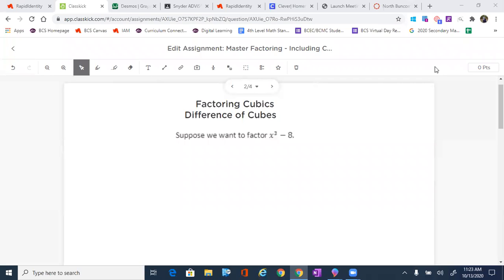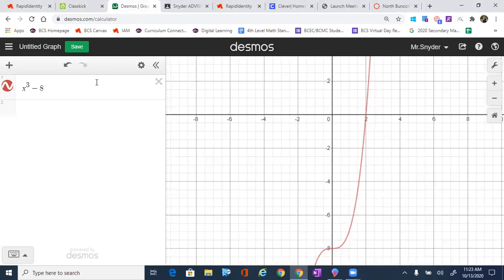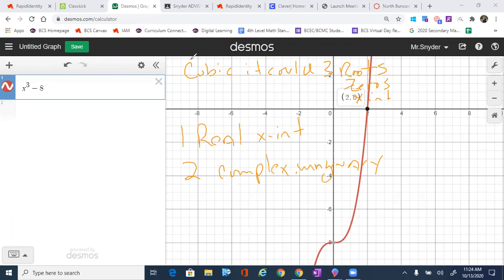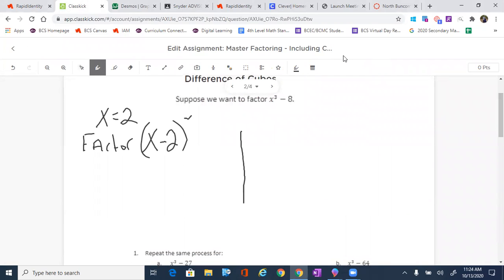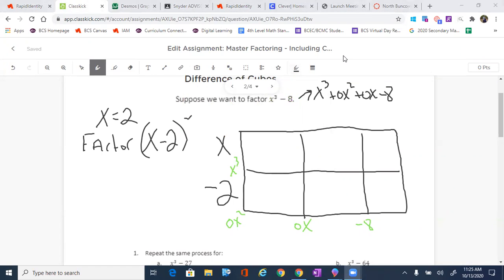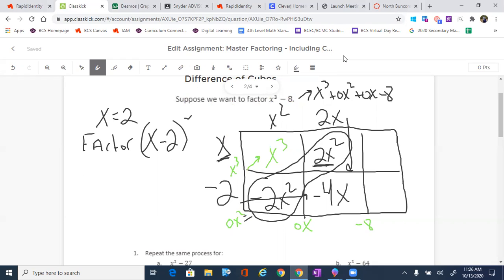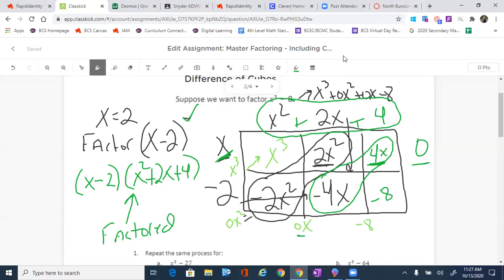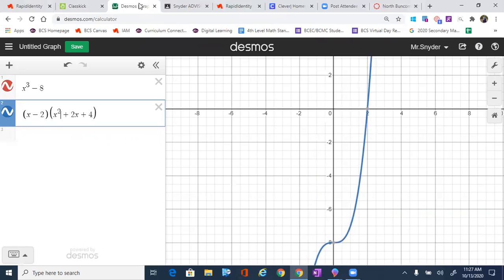Factoring Cubics Difference of Cubes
Use Desmos and Polynomial division to factor Cubics. Difference of Cubes shown.